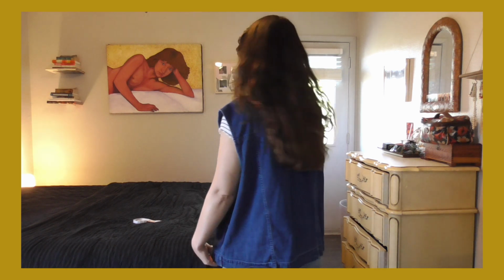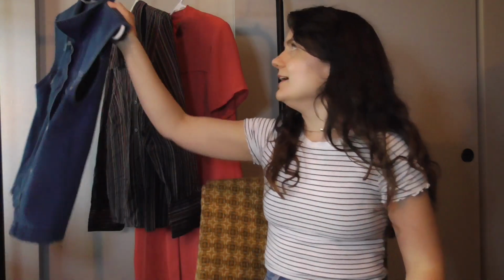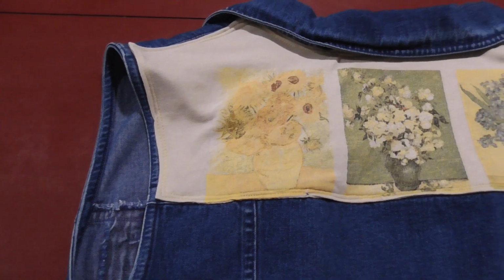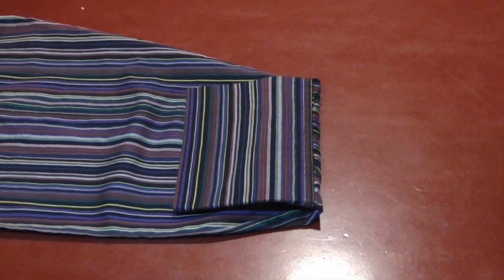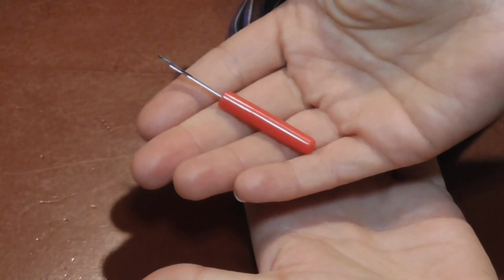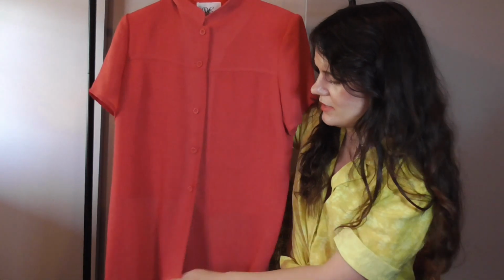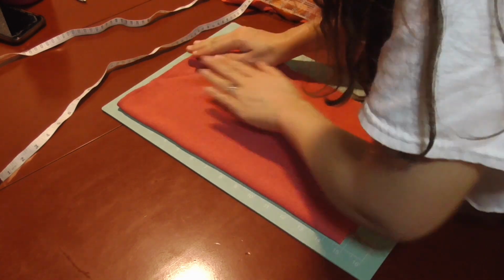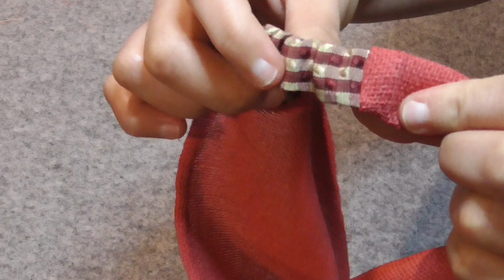THRIFT FLIP | 3 Simple Clothing Transformations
I'm coming at you with 3 super easy thrift flips. You should be able to execute these techniques even if you are new to sewing. And for those of you who are more experienced, I hope these flips inspire you to creatively transform your thrifted goodies as well!

Let me know - which was your favorite flip out of the 3?

Chapters:
00:00 Intro
00:56 Flip 1: Reworked Denim Vest
09:49 Denim Vest Reveal
10:29 Flip 2: Romantic Billowy Button-up Top
16:52 Button-up Top Reveal
17:23 Flip 3: Button-up Blouse & *Bonus* Headscarf
26:13 Button-up Blouse & Headscarf Reveal